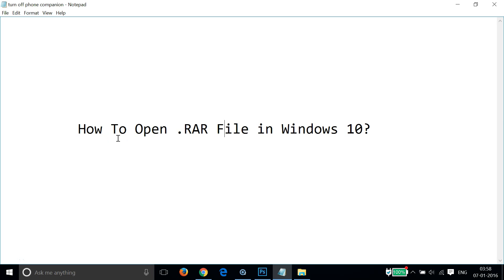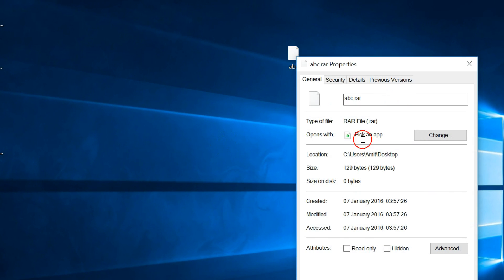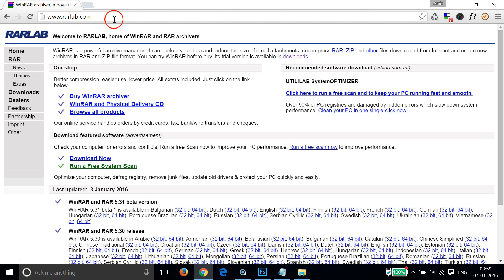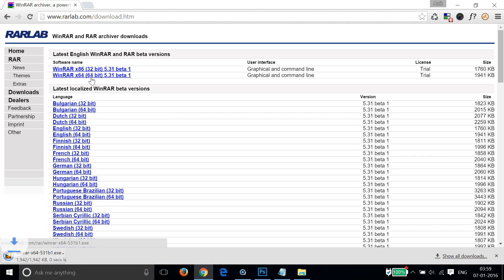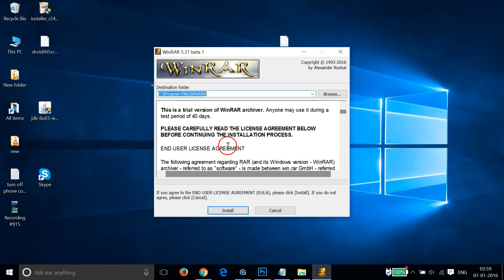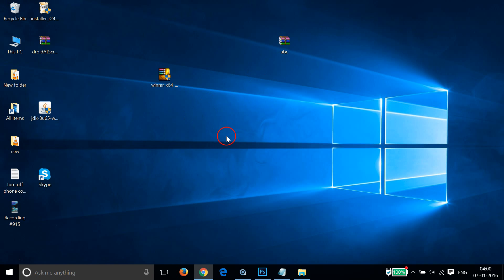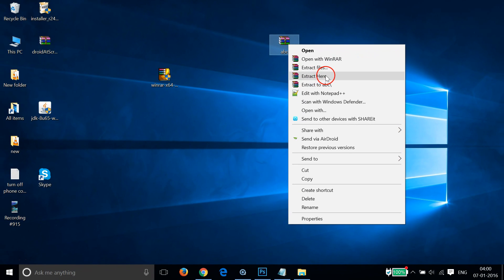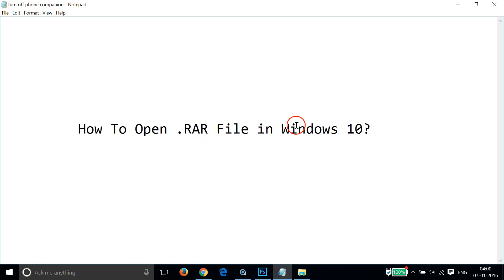How To Open RAR File in Windows 10 ?